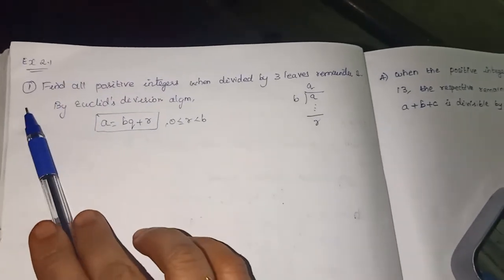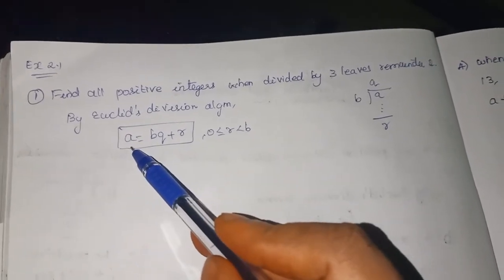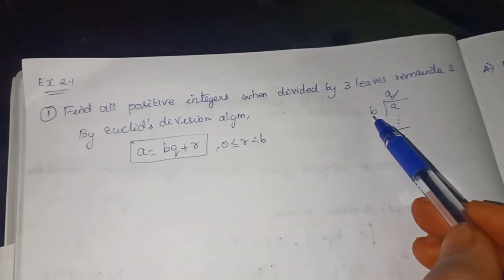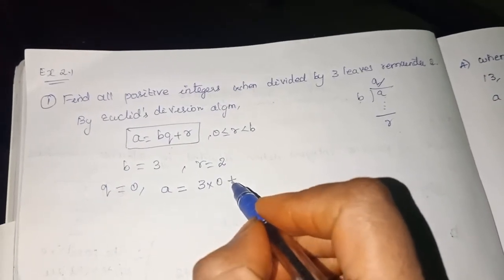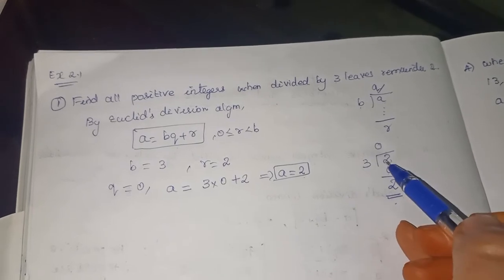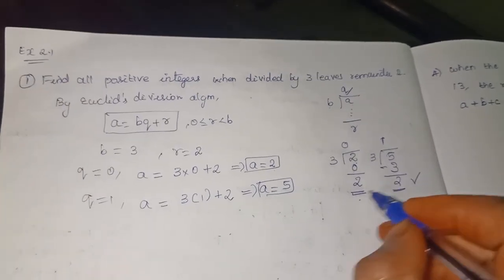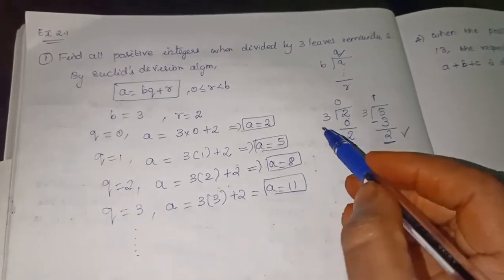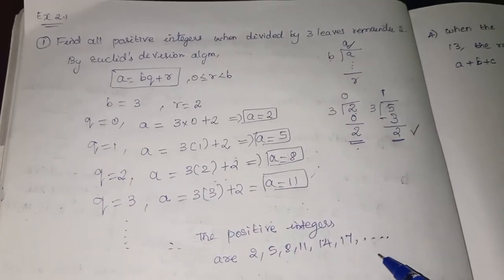Find all positive integers when divided by 3 leaves rem 2(10th std maths Ex 2.1 sum 1)